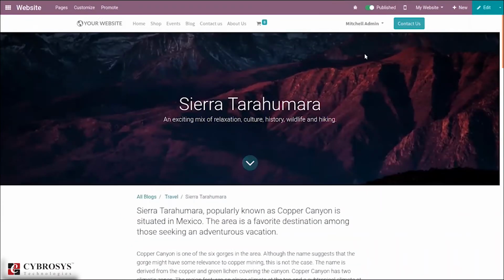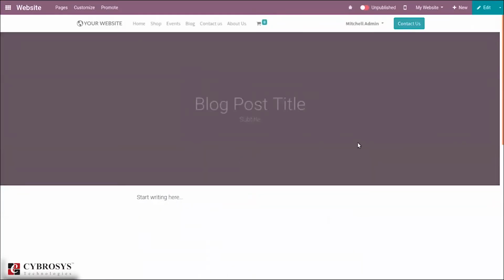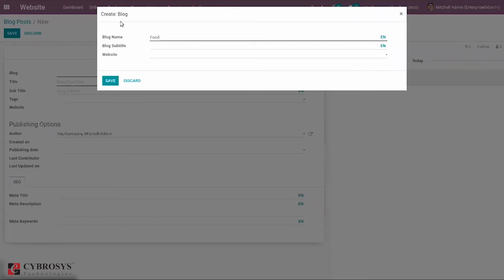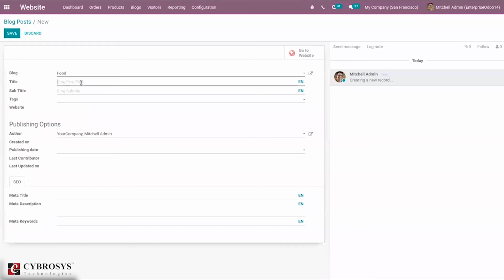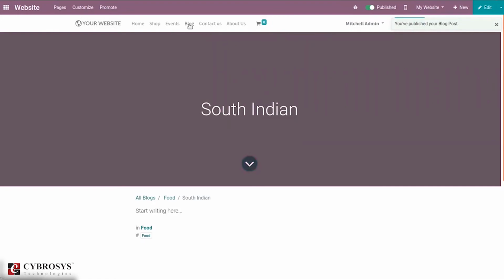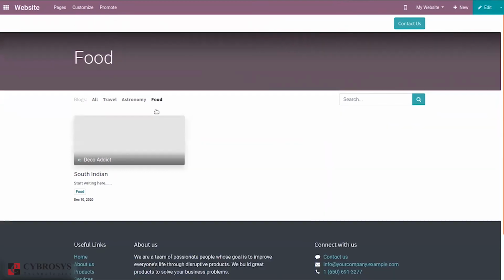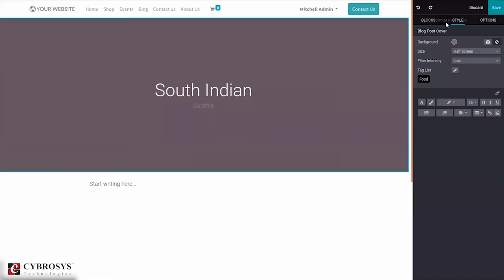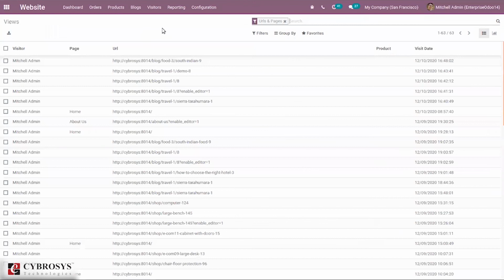How to Add Blogs to Website in Odoo 14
Odoo blogs represent one of Odoo's amazing features. It makes use of Odoo's CMS framework and offers stunning user interfaces that may be required by most companies to reveal their practical or technological interactions via news or other media. You can easily share these posts on many other social media such as Twitter, Facebook, Google plus and even more. This work is actually made better by Odoo blog. Such blogs and articles can be managed on the Odoo backend and can be built using the Odoo CMS editor. You may just drag and drop the contents using the design snippets from the Odoo cms snippet collection.

To enable the feature of Blog in Odoo website we need to, first of all, install the module of ‘Blog’ from the Odoo Apps. After installing it, the backend menu under website admin can be used to manage posts. You can create a number of blogs and articles from here. The blog posts created can be found under the ' Blog ' website page, these posts can be downloaded and published from here

Video Contents
00:00 Introduction
00:28 How to Install the "Blog" Module
02:30 How to Create a New Blog
04:37 How to Edit the Blog from Website Menu
08:24 How to check the visitors of  your blog